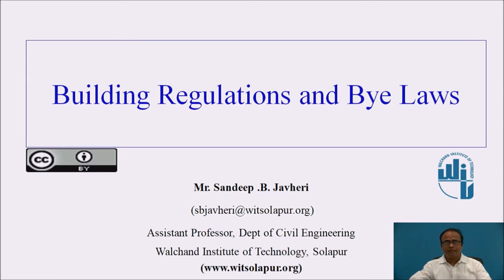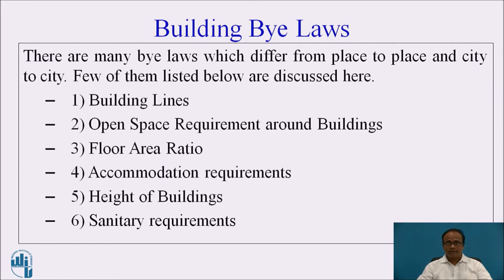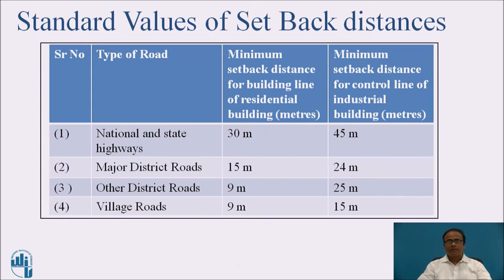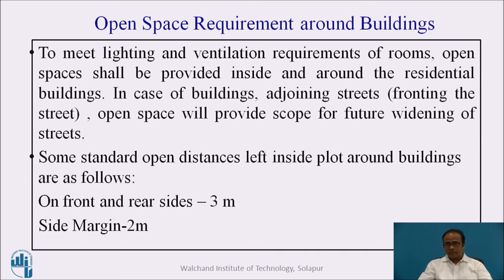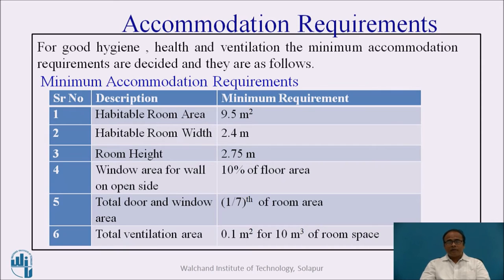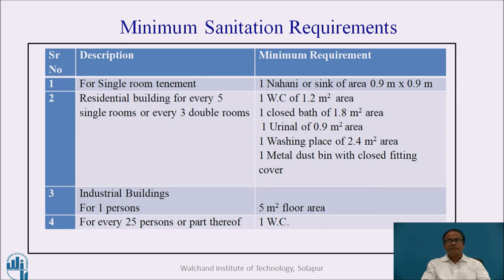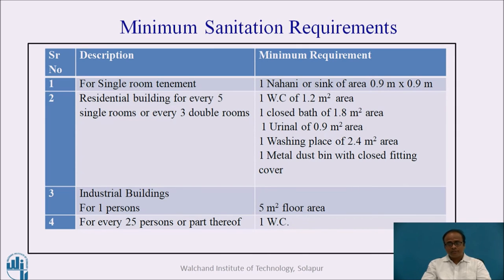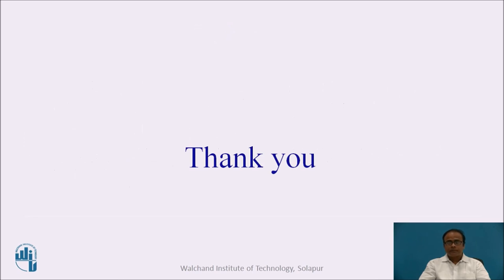Building Regulation and bye Laws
Prof. S B Javheri
Assistant Professor